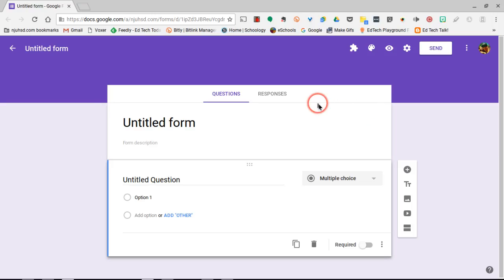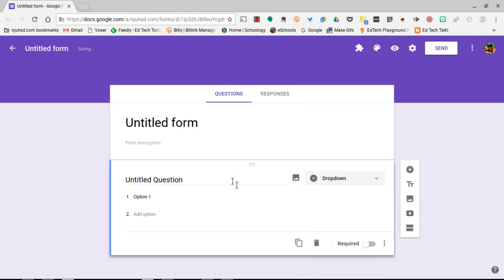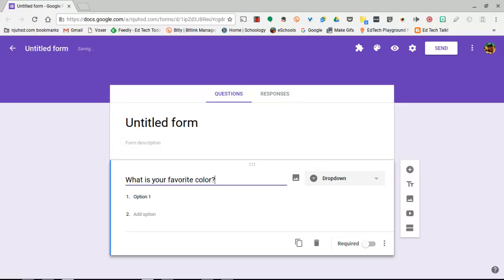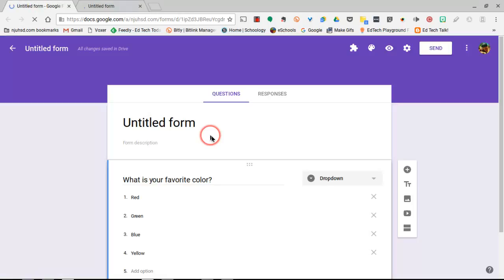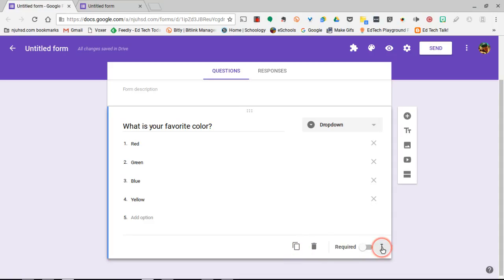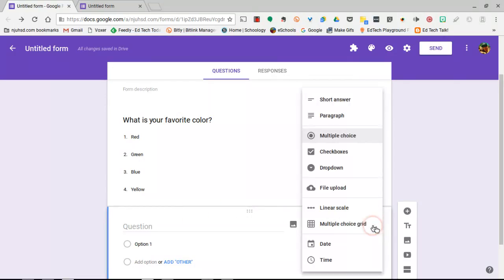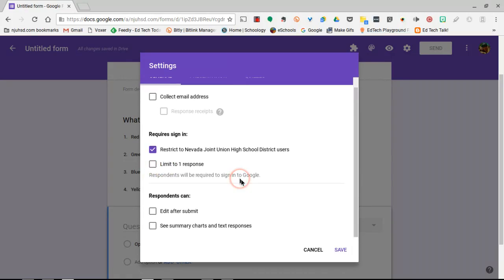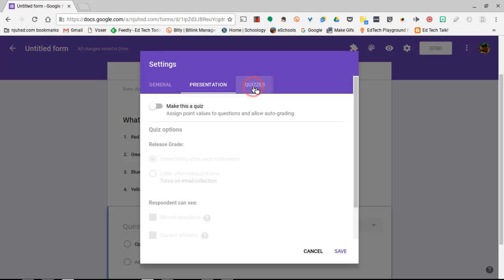Brief Forms Help